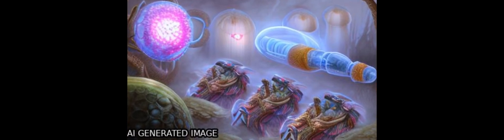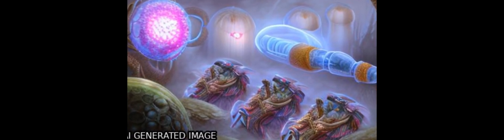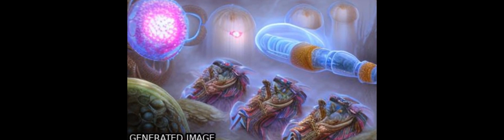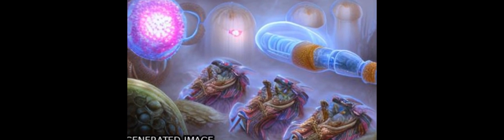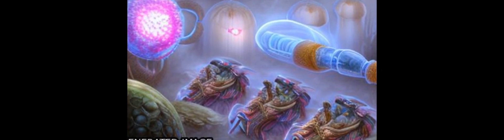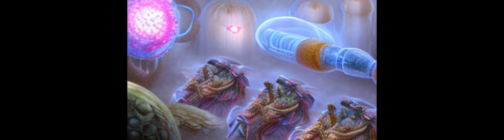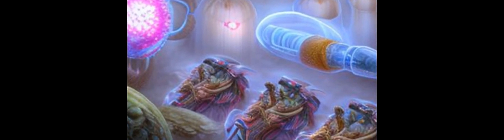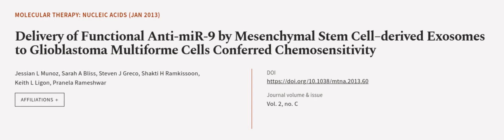Delivery of Functional Anti-miR-9 by Mesenchymal Stem Cell–derived Exosomes to Gliobl... | RTCL.TV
### Keywords ###

### Article Attribution ###
Title: Delivery of Functional Anti-miR-9 by Mesenchymal Stem Cell–derived Exosomes to Glioblastoma Multiforme Cells Conferred Chemosensitivity
Authors: Jessian L Munoz, Sarah A Bliss, Steven J Greco, Shakti H Ramkissoon, Keith L Ligon ,and Pranela Rameshwar
Publisher: Elsevier
DOI: 10.1038/mtna.2013.60

### Video Timestamps ###
0:00:00 - Summary
0:01:04 - Title
0:01:10 - Outro
0:01:15 - End